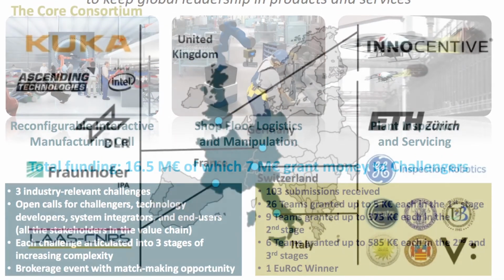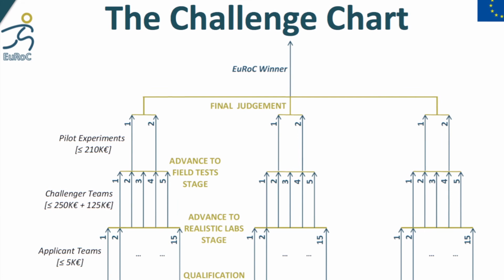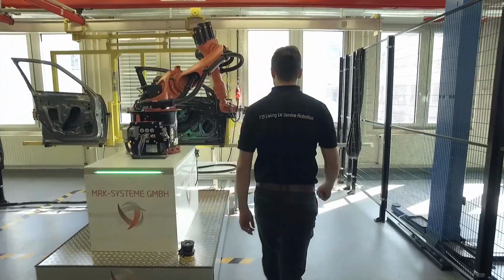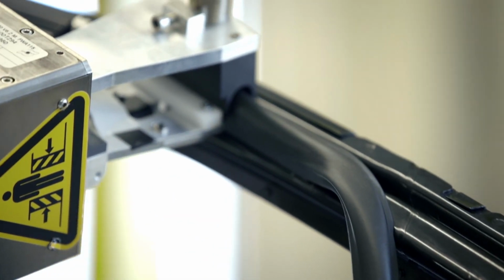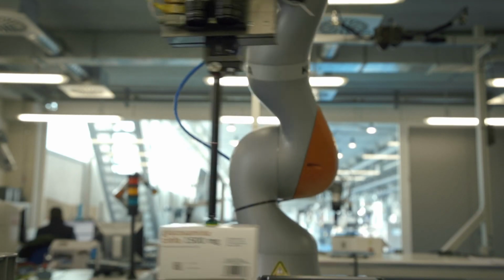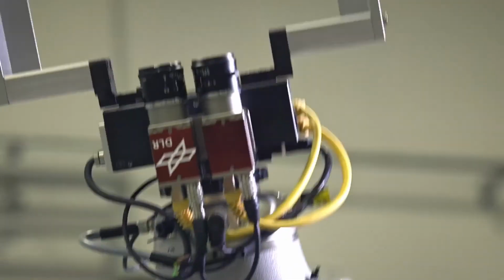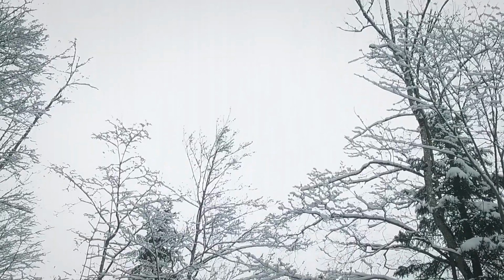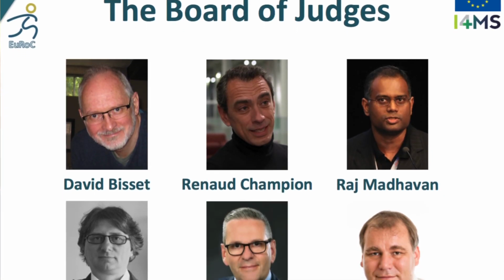The voices of the finalists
Schällibaum AG, zusammen mit der TU München an «Challenge 3».